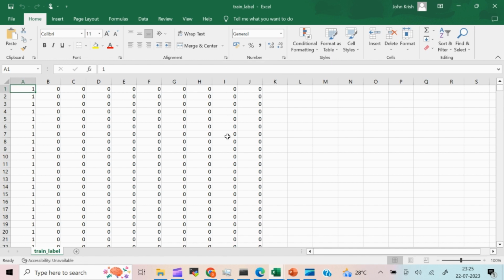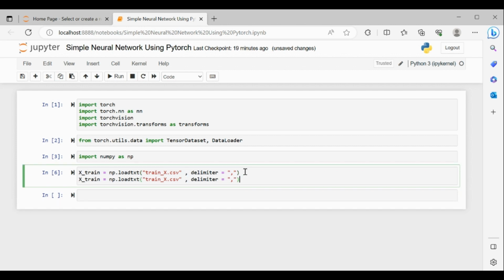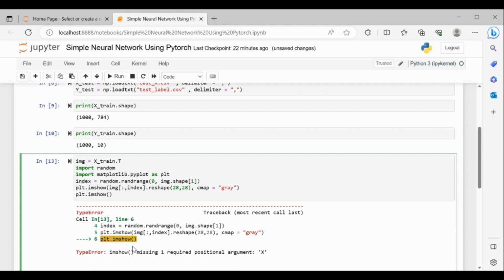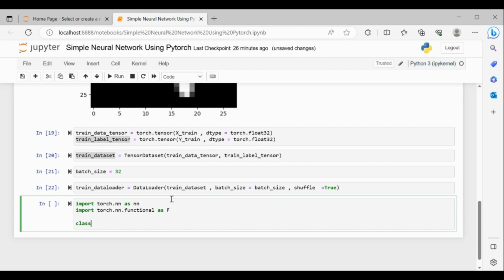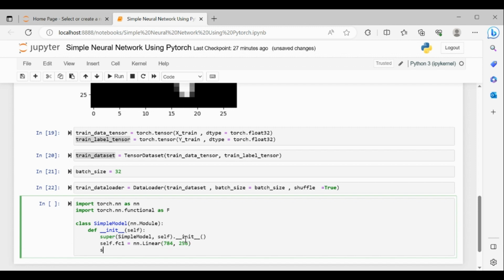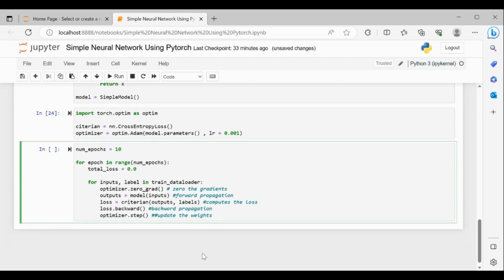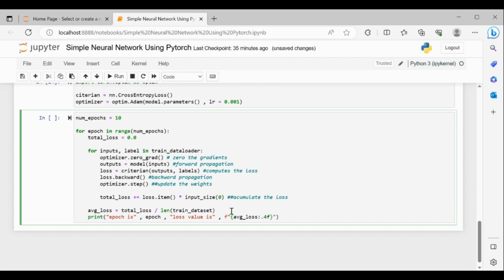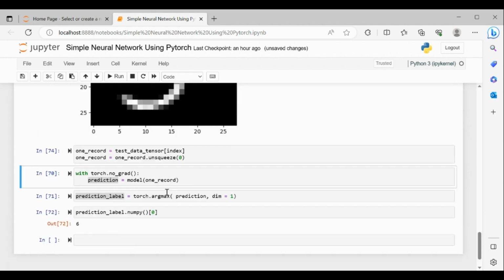Easy PyTorch Neural Network Implementation | From Scratch Tutorial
Welcome to this PyTorch tutorial on building a simple neural network from scratch! In this beginner-friendly video, we'll take you through the step-by-step process of creating a basic neural network using PyTorch, one of the most popular deep learning frameworks.